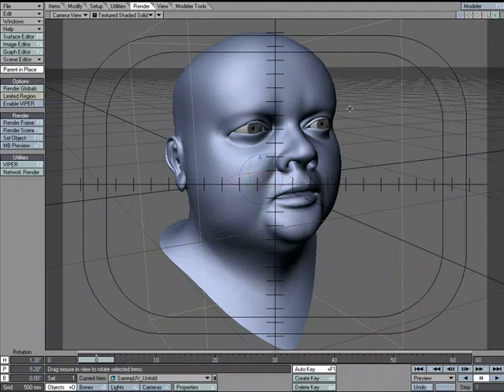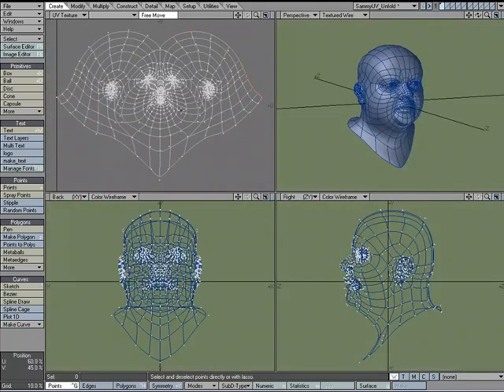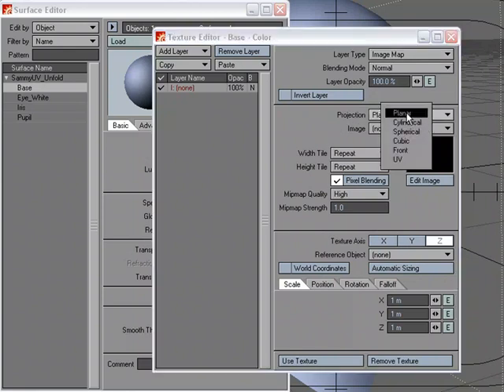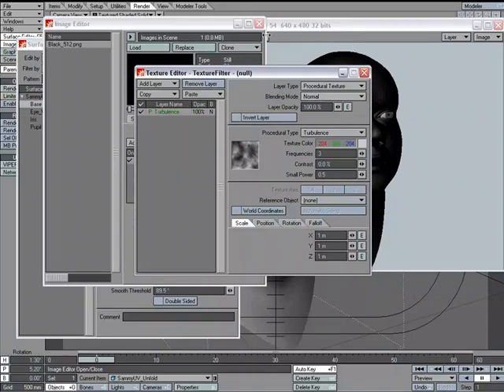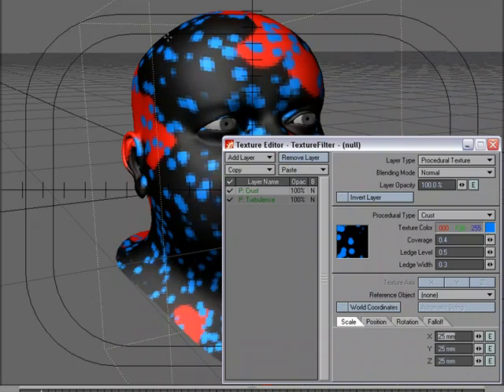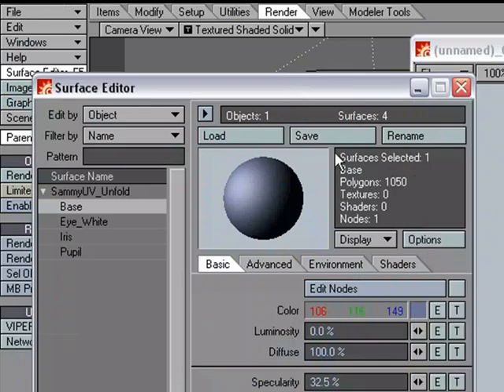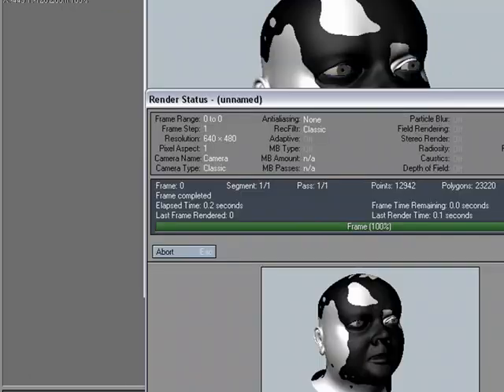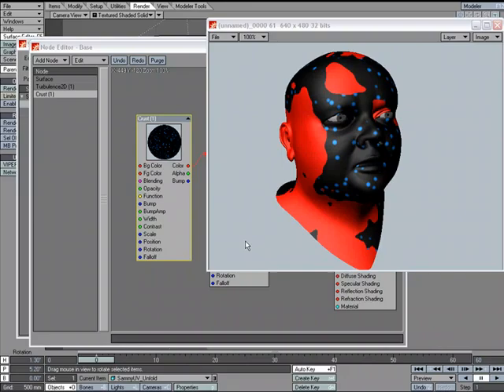7 - Mapping - How to Apply procedural textures with a UV map